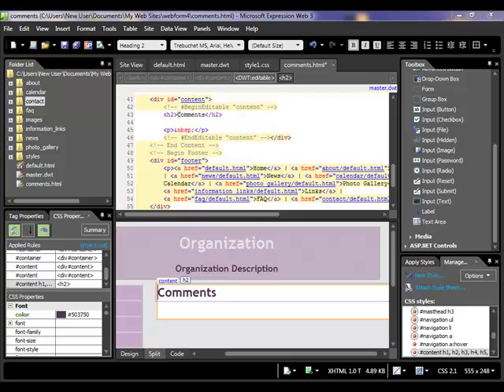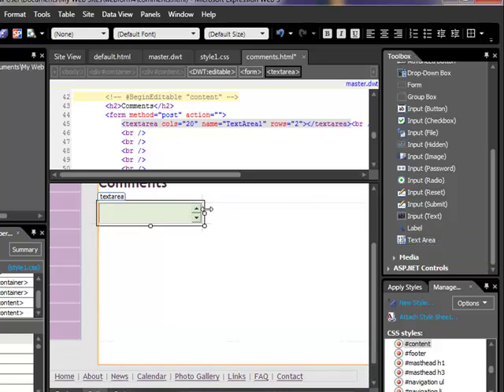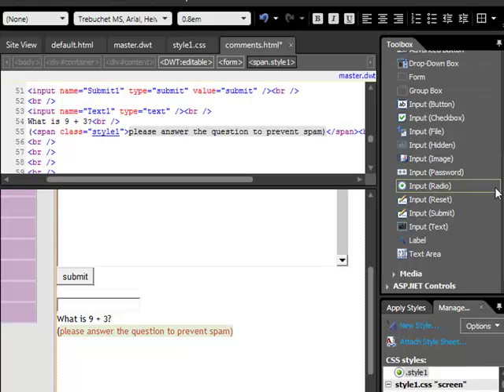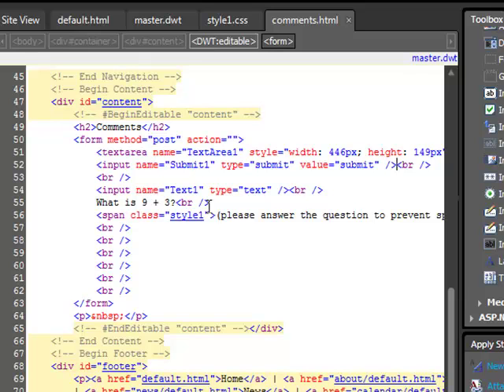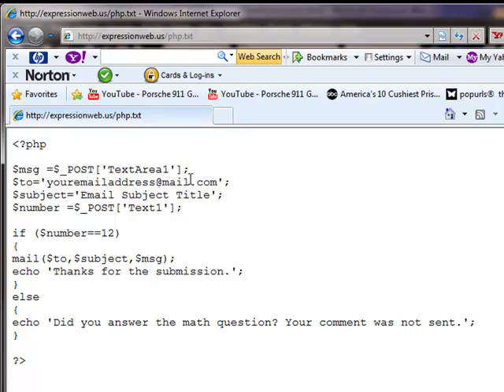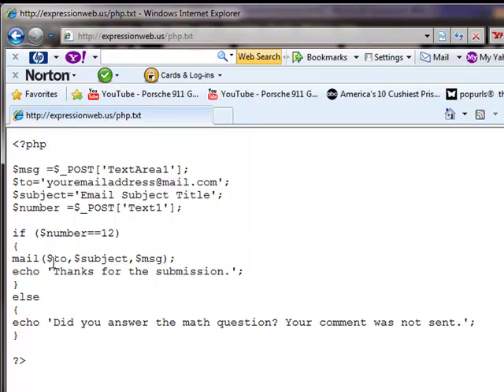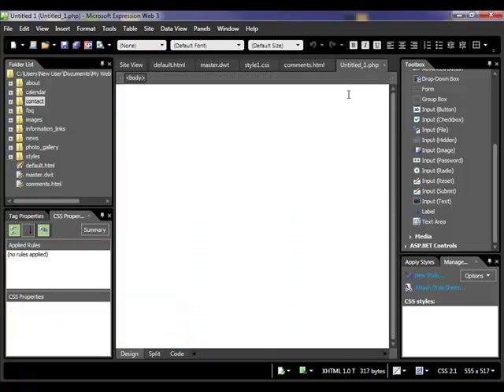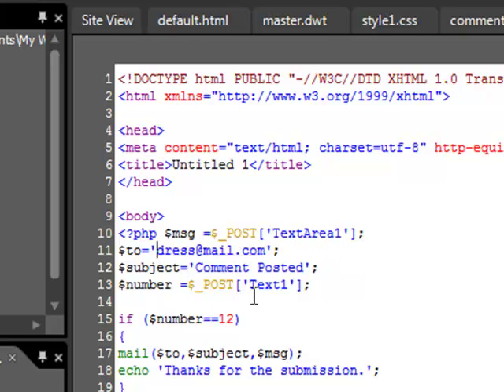Part 2: How To Create A Form And Send The Data Using Expression Web and PHP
This tutorial shows how to build a basic web form in Expression Web and send the data using PHP. The data is sent by way of the PHP mail function. This is an alternative to using Front Page Extensions, which are being supported less and less. This is part 2 in a series of 3.